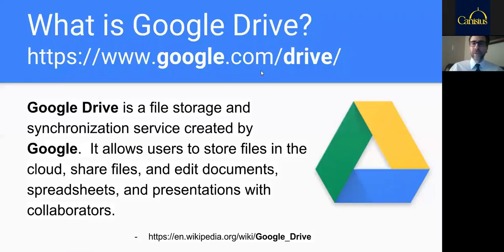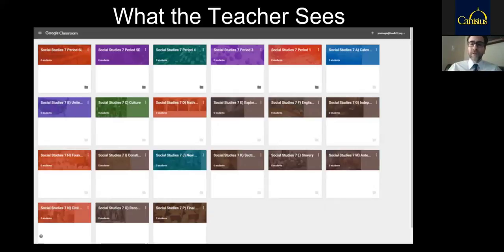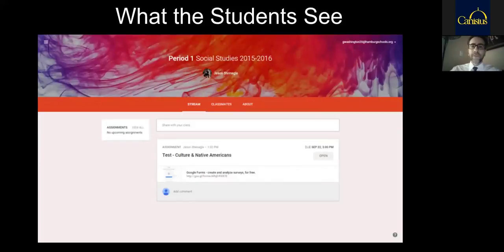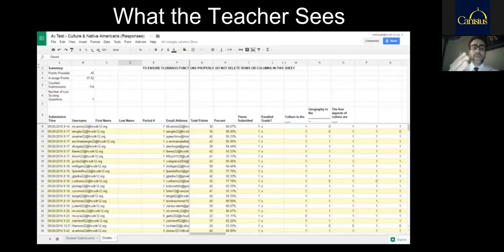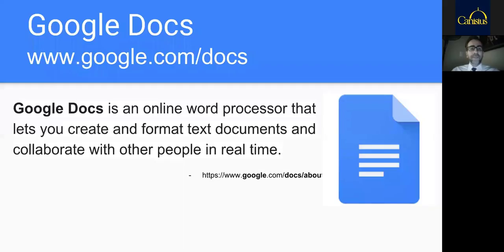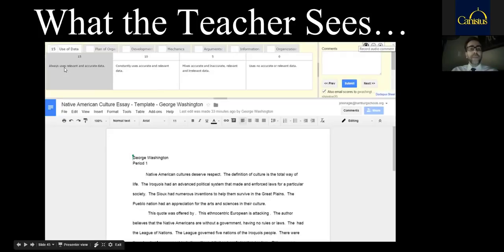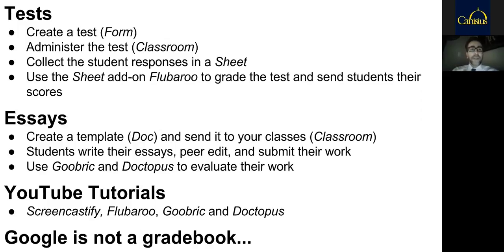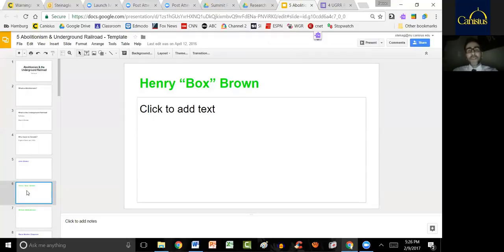Webinar - Google Drive, Classroom, & Flubaroo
This webinar will offer practical applications of Google Drive and Google Classroom for all grade levels and curriculum. Creating, communicating, and sharing resources with colleagues and students is a critical component to design best teaching practices for your classes. The session will also describe Flubaroo, a Forms add-on that allows teachers to create self-graded assessments to easily report and analyze student performance.

Originally broadcast live Feburary 2017.

About the Education Technologies and Emerging Media Program at Canisius College: The Education Technologies and Emerging Media Programs are innovative and fully online. The Master's Degree program is designed to prepare classroom teachers for New York State (NYS) certification as an Educational Technology Specialist (grades PreK-12). A degree option is also available for students not interested in NYS certification. These programs are designed to teach students how to use technology in the classroom in a purposeful way to enrich and enhance learning and motivate their students.